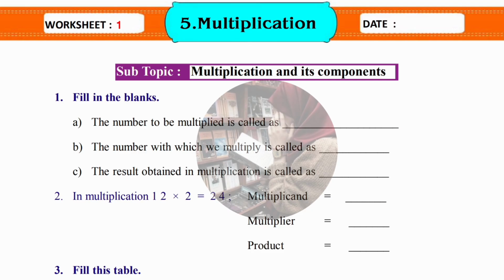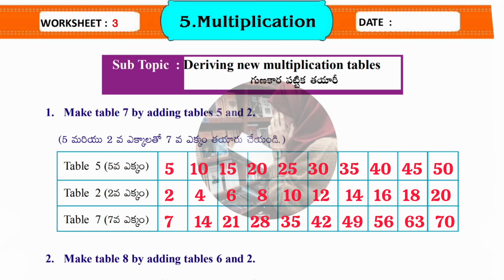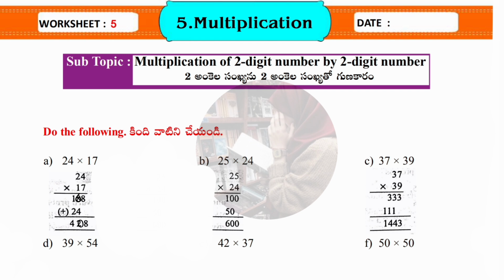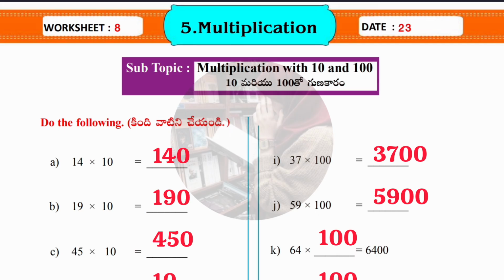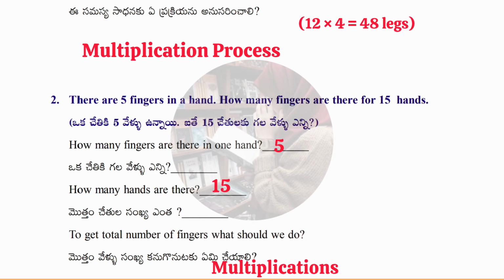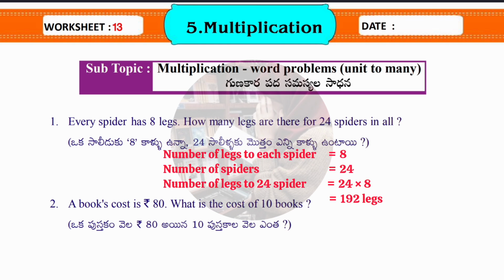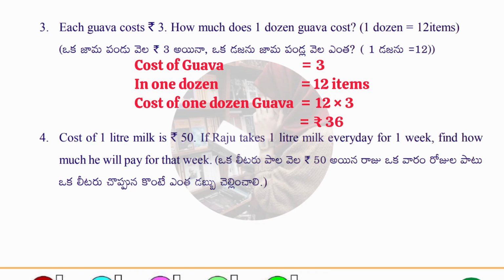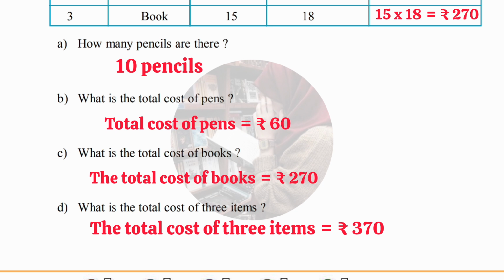4th Class 💯MATHS MAGIC Workbook Sem-1 Unit-5 "MULTIPLICATION" Workbook (Worksheet) Detailed Answers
4th Class 💯MATHS MAGIC Workbook Sem-1 Unit-5 "MULTIPLICATION" Workbook (Worksheet) Detailed Answers
4th Class 💯MATHS MAGIC Workbook Sem-1 Unit-5 "MULTIPLICATION" All Worksheet Answers With Detailed Explanation |💯4th Class Semister-1 Answers Key🗝️
4th Class 💯MATHS MAGIC Workbook Answers |💯4th Class Semister-1 Answers Key🗝️
3rd Class Maths Magic Work Book Answers | Maths all Lessons Workbook Answers | Workbook Answers | Stillalearner

4th Class Math Workbook Answers |💯 AP NCERT NEW SYLLABUS 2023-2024 | New English Workbook | Maths Workbook | Workbook
4th Class Math Workbook Answers | Mathematics all Lesson Workbook answers -Class 4 AP NCERT NEW SYLLABUS | New Syllabus Maths 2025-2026 | AP NCERT SYLLABUS | Maths New Lesson
class maths magic workbook semester 1 unit 5 factors and multiples workbook worksheet answers 4th class maths workbook factors and multiples worksheet one and nine workbook answers,
factors and multiples 4th class maths workbook worksheet part 1 answers